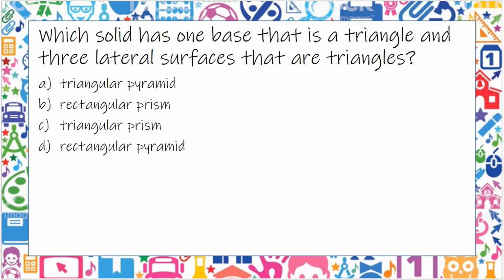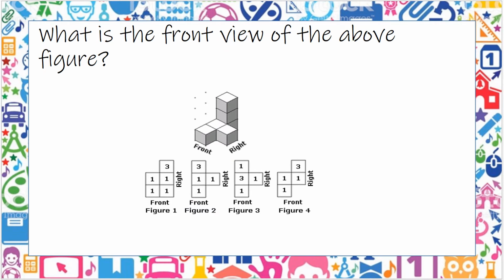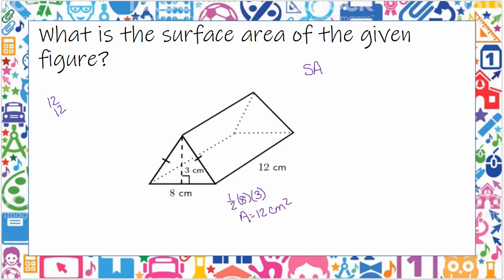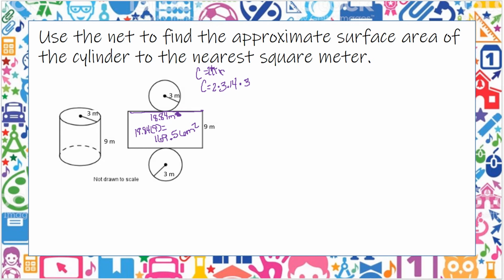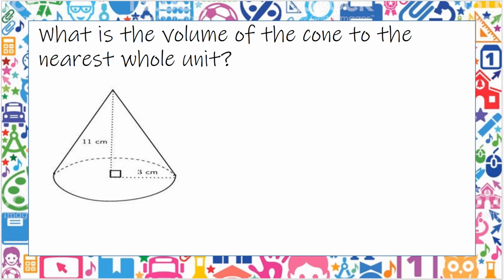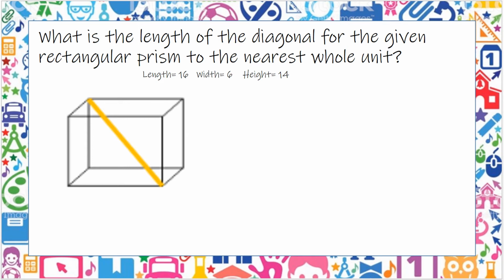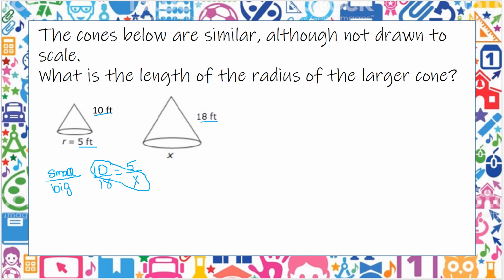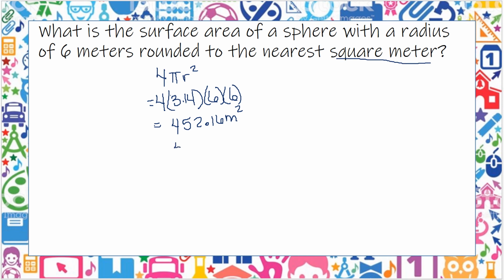Unit 2 Measurement Unit Test